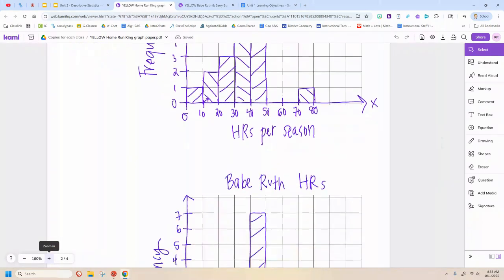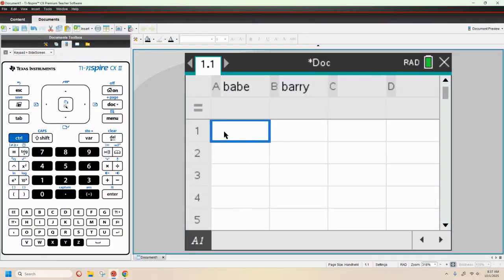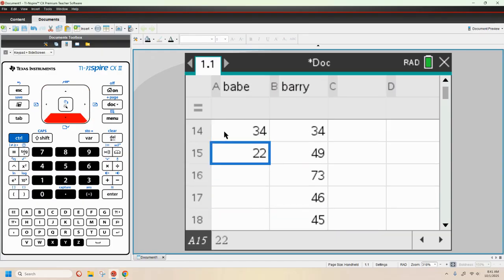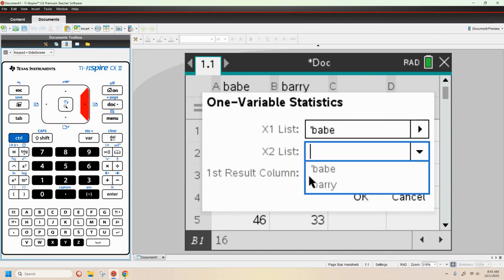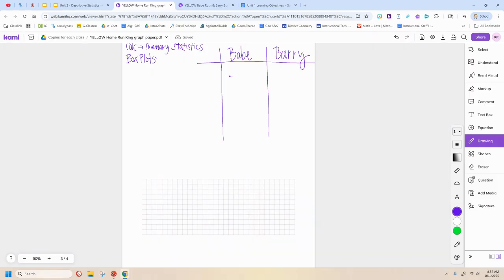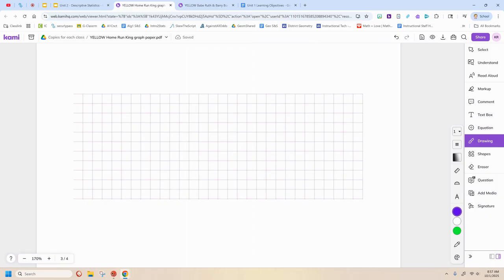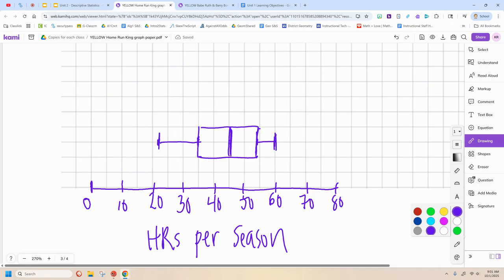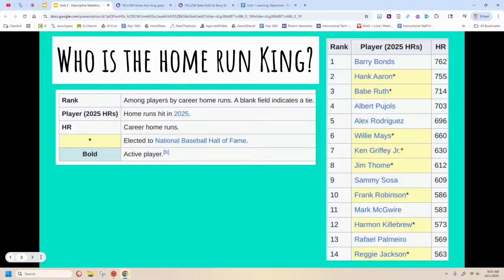Unit 2 - Babe Ruth vs Barry Bonds - Part 2